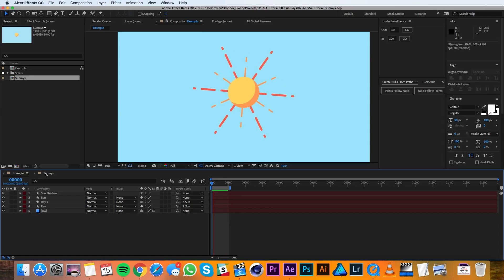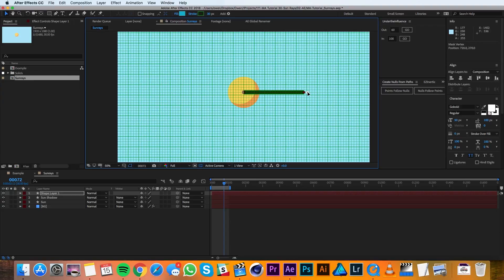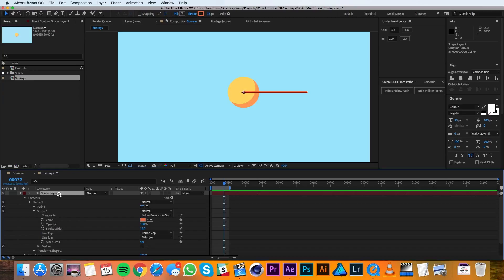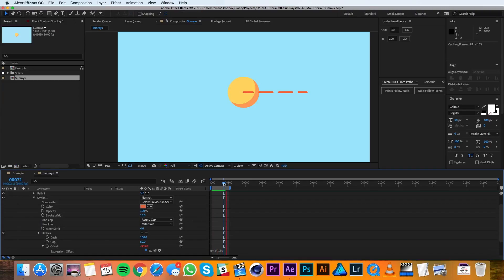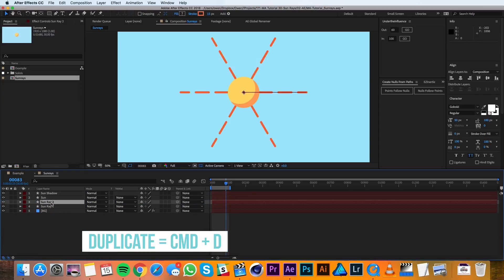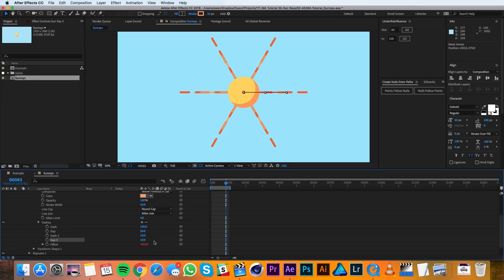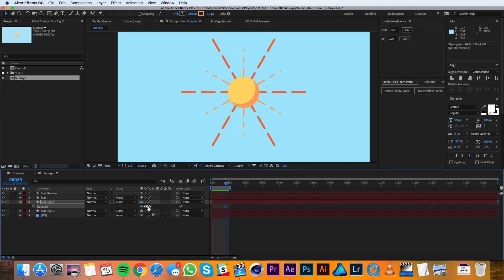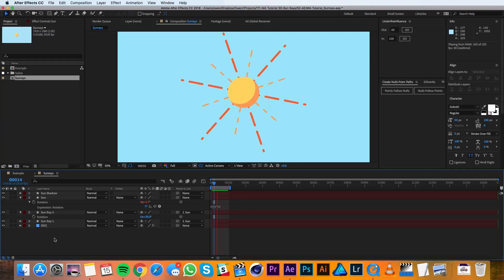How To Create Animated Sun Rays In After Effects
In this tutorial we look at how to create animated sun rays in After Effects using just a few simple methods.  This technique is easy to pull off and we are going to get everything done in under 3 minutes!  So let's dive into After Effects and take a look!